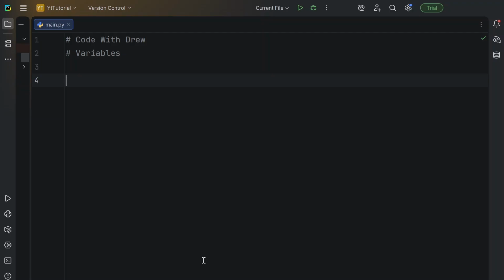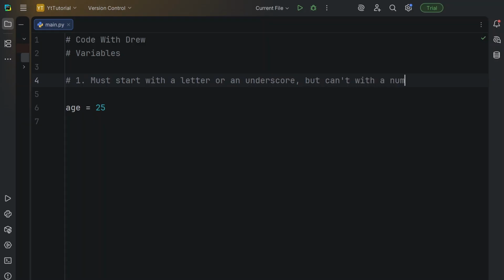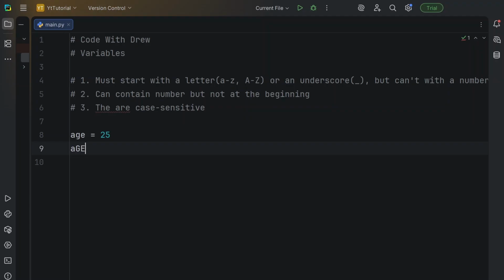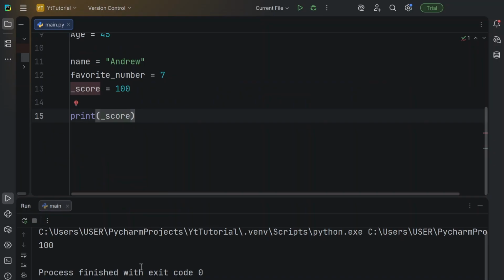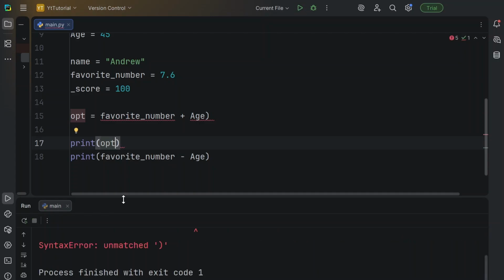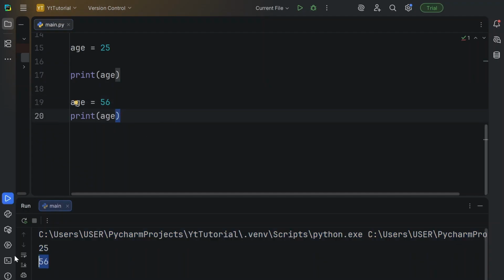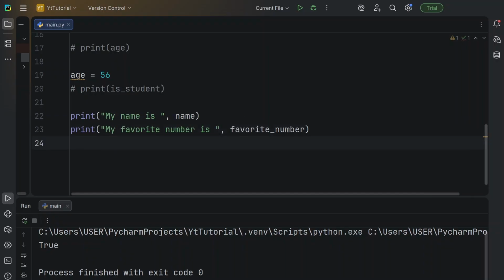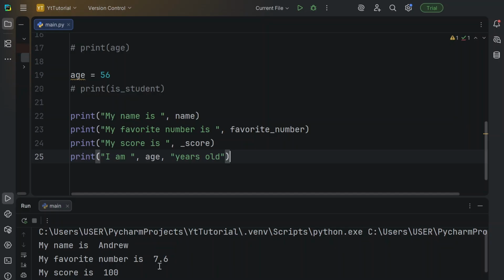Learn Python Variables & Data Types in 10 Minutes 🚀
What exactly is a "Variable" in Python? Think of it as a labeled box where you store data to use later. 📦 In this beginner-friendly tutorial, we break down everything you need to know about creating, naming, and using variables in Python.

If you are just starting your coding journey, understanding variables is the most important first step. We will cover dynamic typing, naming conventions (snake_case), and how to avoid common syntax errors.

In this video, you will learn:

How to assign values to variables (Strings, Integers, Floats).
The rules for naming variables (and why 1variable gives an error).
Best practices for writing clean, readable code.

By the end of this video, you will be able to store and manipulate data like a pro!